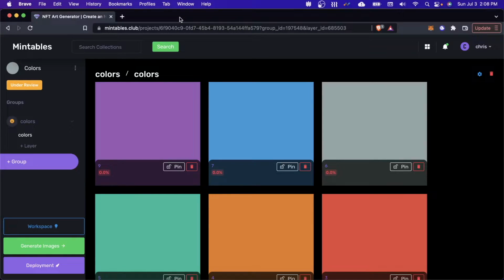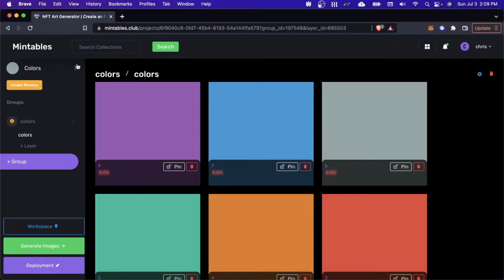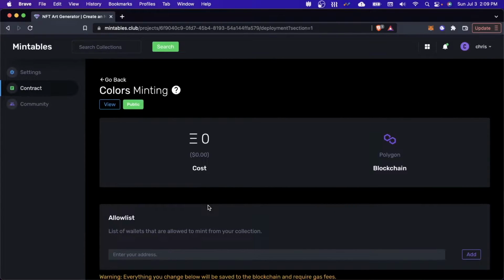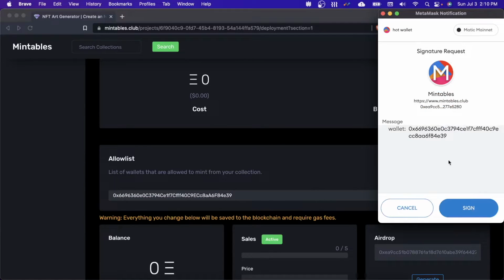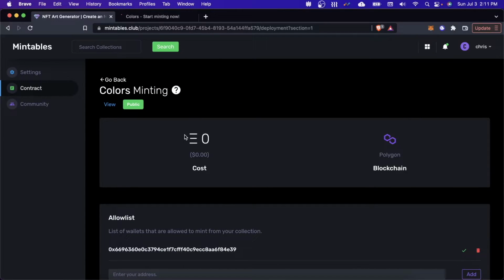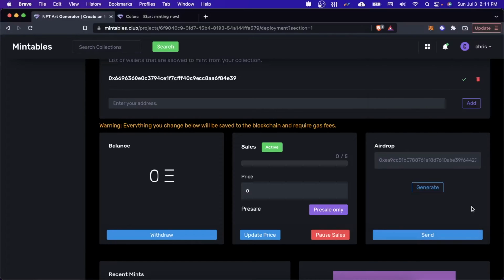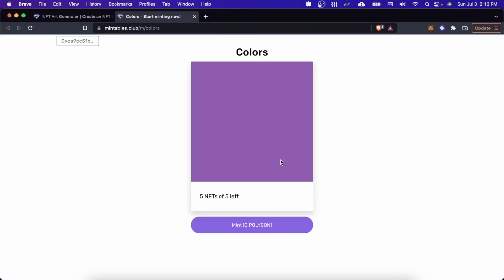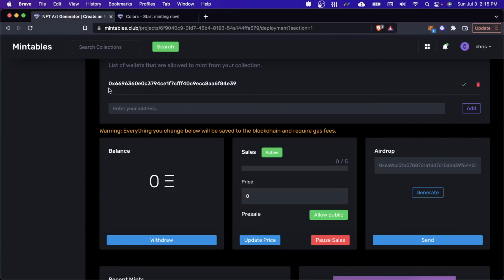How to Set Up a Whitelist and Presale for Your NFT Collection on Mintables (NO CODE)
Learn how to set up a whitelist for your NFT collection deployed on Mintables in a single click, no code needed.

Whitelisting can help generate hype and intrigue for your NFT project launch.

0:00 - Getting started
0:22 - What is a whitelist
0:53 - Our example project
1:02 - How to deploy your collection
1:32 - How to add a new wallet to your whitelist
2:16 - Enabling pre-sale only
3:39 - Demo of how the minting page works with pre-sale only
4:12 - Conclusion

WE DO NOT USE TELEGRAM. DO NOT RESPOND TO SCAMMERS PRETENDING TO BE MINTABLES. WE WILL NEVER ASK YOU TO SEND US CRYPTO DIRECTLY